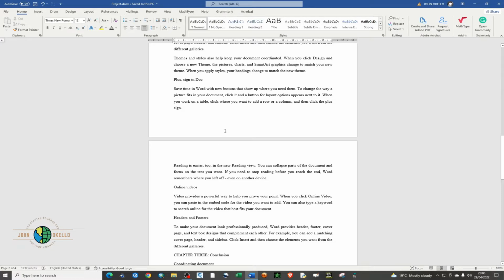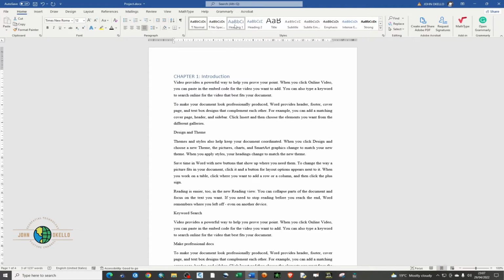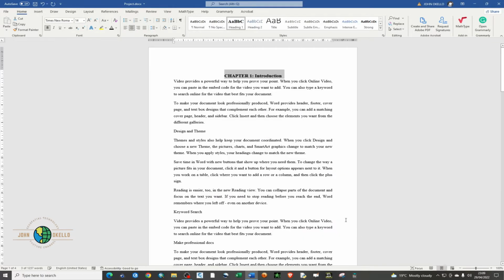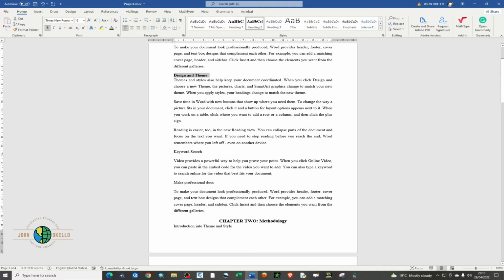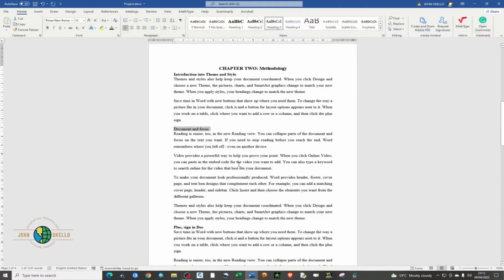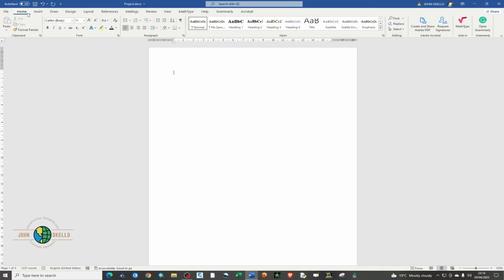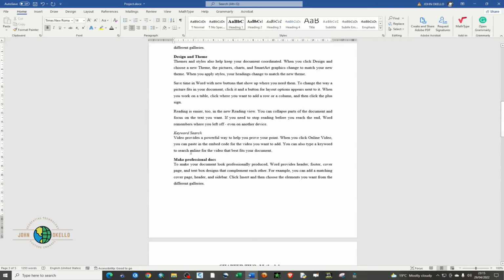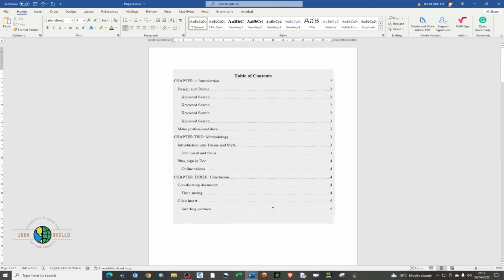How to Create Table of Contents in Microsoft Word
This Microsoft Word tutorial on craetion of TableOfContents is a step-by-step demonstration on how to insert a table of contents in Microsoft Office Word. This method will help you to insert table of contents automatically without going through trouble of updating the table manually.